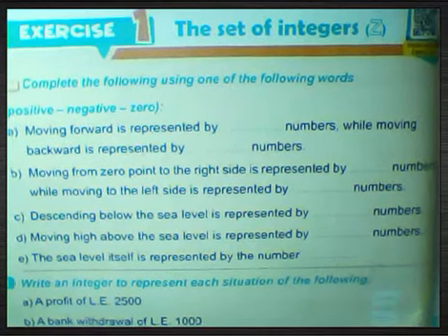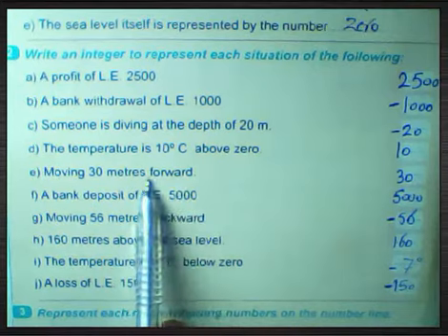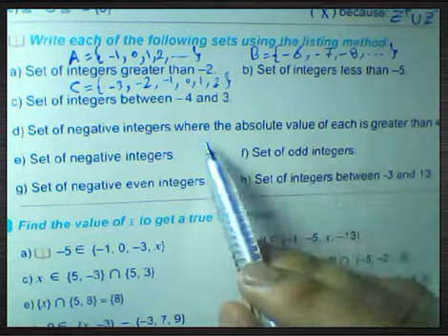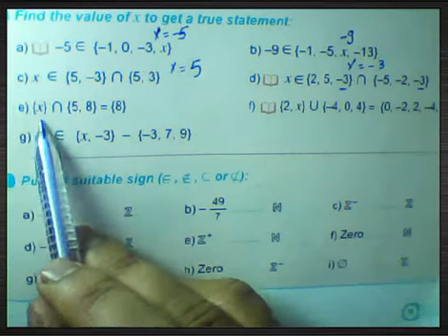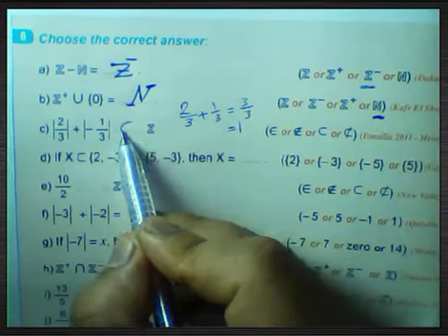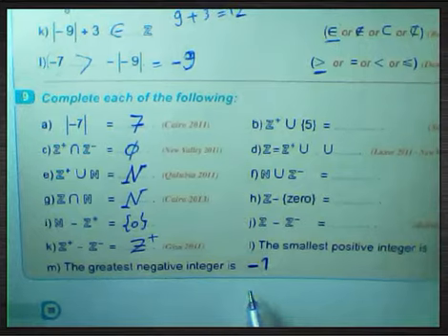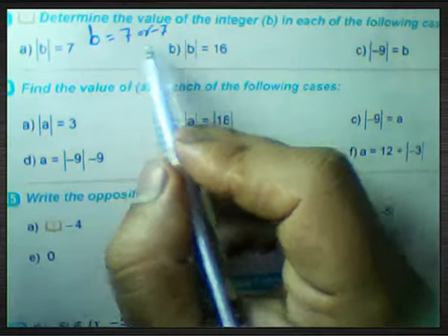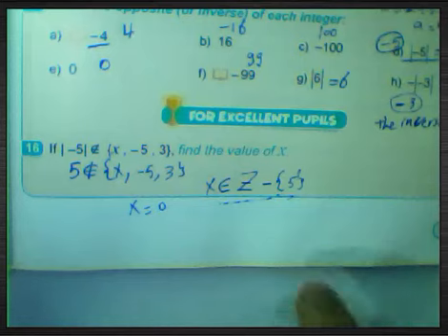ماث/السادس الابتدائي/ترم 2/كتاب GEM/LESSON 1#/GRADE6/الدرس الاول 2022@wesammath